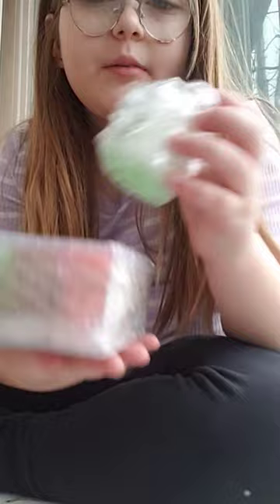January 30, 2024